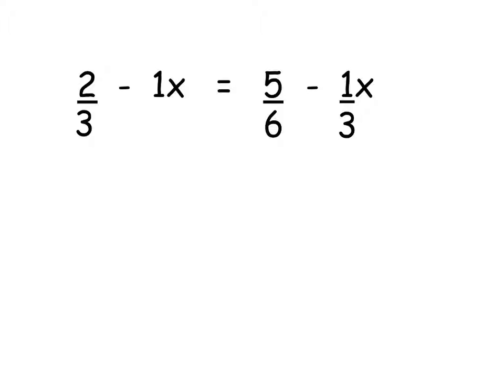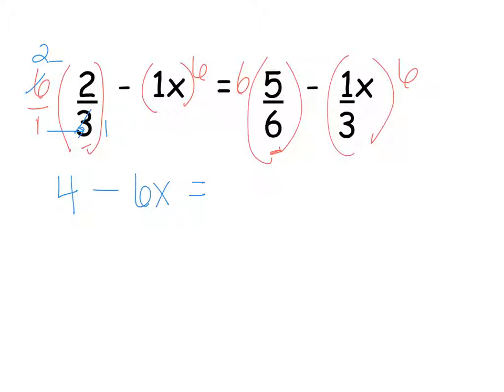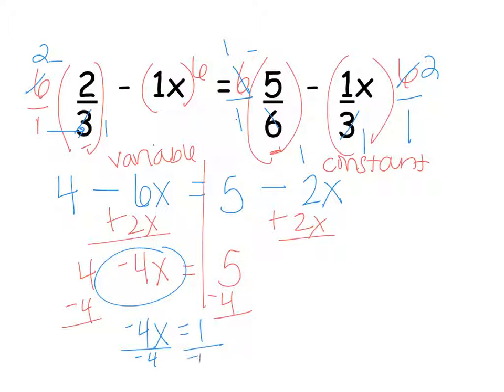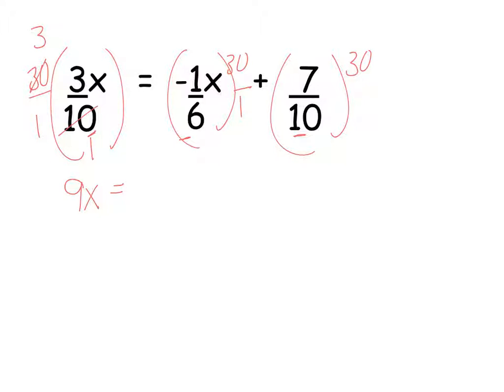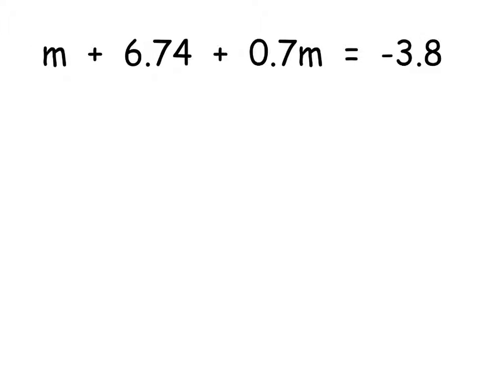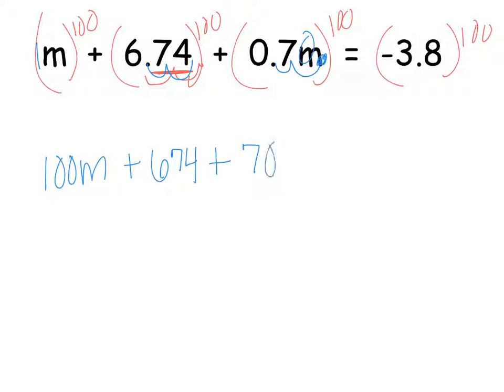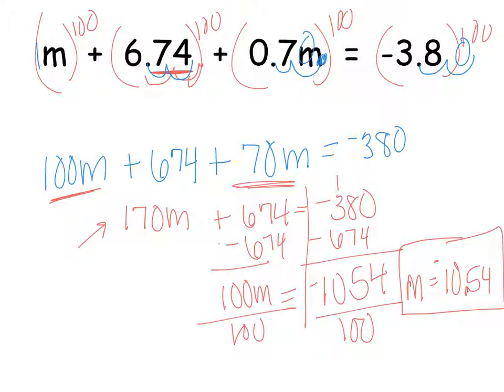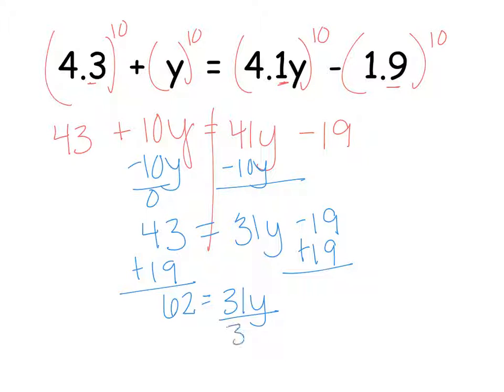Fraction and Decimal Equations